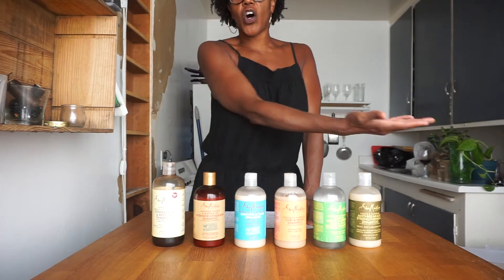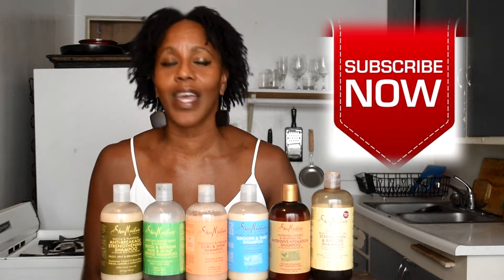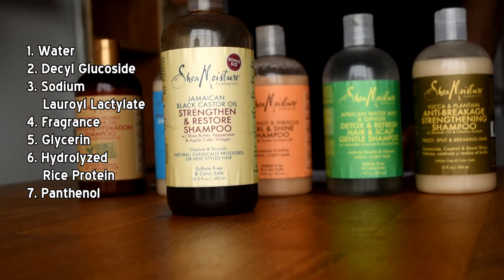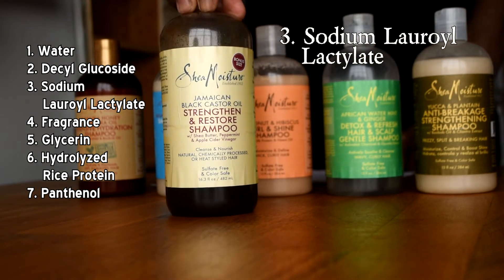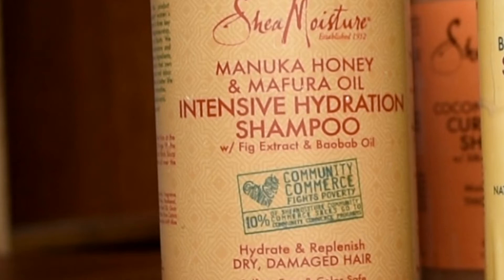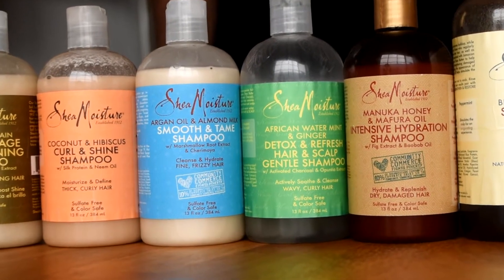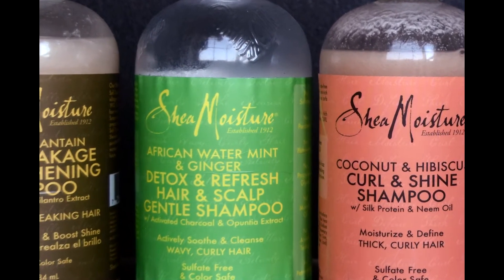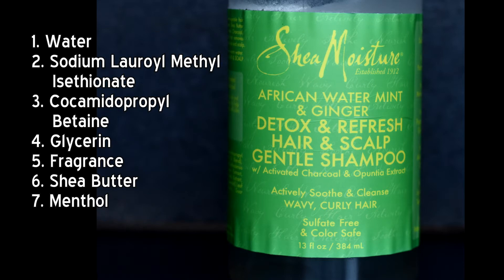Shea Moisture - Don't Waste Your Money - Shampoo vs Shampoo are determined to be the same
Shampoos are intended to clean the hair and scalp. In order to sell more shampoos, manufacturers will use same ingredients in different product lines, but label as its own unique product, featuring different ingredients on the front label.

Here, I break down six Shea Moisture shampoos, listing the "active" ingredients and why it's in the product's formula.

The six Shea Moisture Shampoos analyzed in this video
0:00 - Intro
5:37 - Jamaican Black Castor Oil Strengthen & Restore Shampoo
10:20 - Manuka Honey & Mafura Oil Intensive Hydration Shampoo
12:09 - Argan Oil & Almond Milk Smooth & Tame Shampoo
14:38 - Coconut & Hibiscus Curl & Shine Shampoo
18:07 - African Water Mint & Ginger Detox & Refresh Gentle Shampoo
21:33 - Yucca & Plantain Anti-Breakage Strengthening Shampoo
23:27 - How to fix split ends and breaking hair
26:32 - Conclusion

Terms defined
Surfactant - is a fancy word for detergent. Common ingredient in shampoos to clean the hair and scalp. Varies in degrees of strength from mild to harsh. Decyl Glucoside is a surfactant, commonly used in shampoos and is considered a mild detergent. Decyl Glucoside tends to be the common surfactant in the shampoos above. Sodium Cocoyl Isethionate and Sodium Lauroyl Methyl Isethionate are mild surfactants.

Emulsifiers are ingredients that keeps mainly oil and water from separating in a product's formula. Emulsifiers are Sodium Lauroyl Lactylate,

Emollients are oily or buttery substances that have multi-function jobs. An emollient ingredient coats the hair strands and helps add shine, excellent slip/lubrication (comb-ability, reduced friction and breakage)

Glycol Distearate is an emollient and co-emulsifier that helps to thicken the product's formula, plus provide the desired consistency of the product's formula.

Humectants - are ingredients, such as Glycerin, Panthenol and Aloe Vera that aid in pulling moisture from the climate and allowing it to be absorbed into the hair strands. In a shampoo, Glycerin IS NOT NEEDED because Glycerin is water soluble, meaning it washed away, when you rinse your hair. According to Cosmetic Scientist, GLYCERIN is added to a shampoo for MARKETING REASONS to lure a customer to buy the product. Glycerin has little to no functional value in a SHAMPOO.

Water soluble means an ingredient can be dissolved in water.

How to read an INGREDIENTS' LABEL
Ingredients are listed on the back in concentration of highest to lowest. 1st ingredient is usually water takes up to 50% to 80% concentration, followed by the 2nd ingredient, usually a surfactant, taking up to 3% to 5%, followed by the next two to three ingredients combined taking up to 5%, with the remaining 10-15 ingredients having 1% or less concentration and not required to be in any specific order. Certain ingredients perform certain functions and so the concentration of each ingredient may differ and not reflect it's importance., such as preservatives having 1% concentration, but important in preventing bacteria and mold growth.

Ingredients are broken down into 3 categories
1. Active - the main ingredients are within the first 3 ingredients, because they make up 80% - 90% of the product's formulation
2. Base ingredients are within the first 5 ingredients, which help with creating the product's consistency and texture, such as the emulsifiers, emollients, thickeners and silicones
3. Aesthetic ingredients are the next 10 - 20 ingredients (excluding the preservatives) that include the ingredients featured on the front label, but will not be supported by the INGREDIENTS' LABEL as having a function in how the product works. These are marketing claims with no merit.

Below are some of the sites and boards, I gathered my information
Curly Chemistry
BeautyHealthTravel "how to creat your own brand, product line, private labeling
Dr Dray "Clarifying shampoo: why you need it & which ones are good"

Learn how to read ingredients' labels and what ingredients do, in order to avoid wasting money on buying the same product, but with a different label.

NATURALLY ZEE